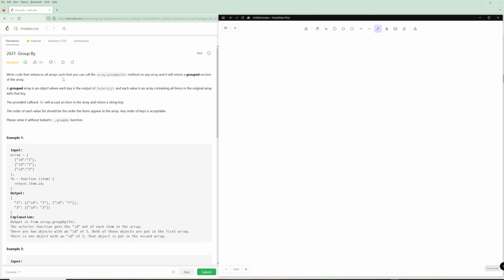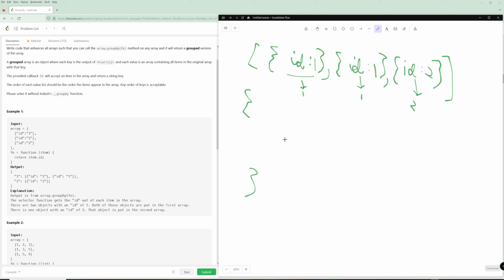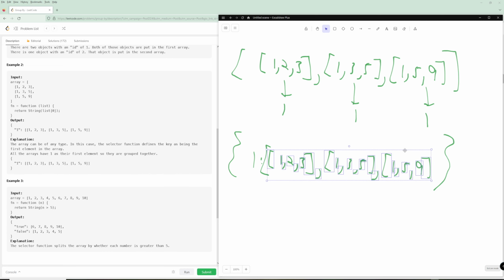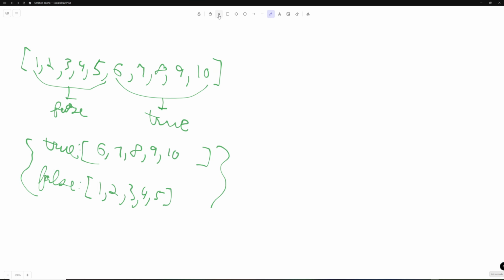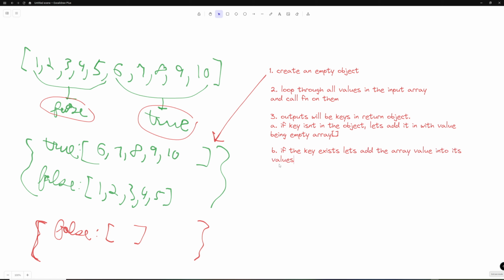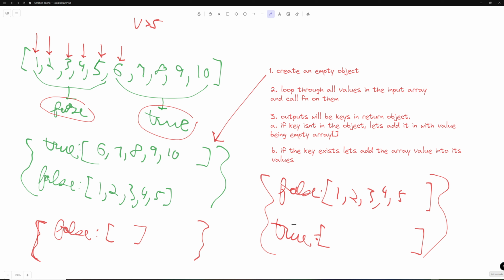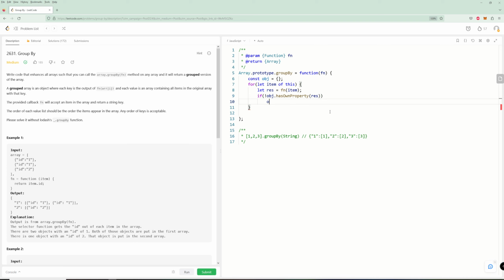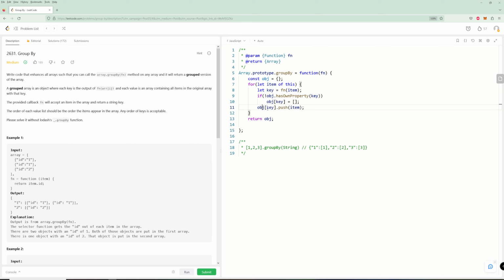Group By - LeetCode 2631 - JavaScript - JS 30 Day Challenge Day 24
Detailed explanation of this keyword and populating objects.